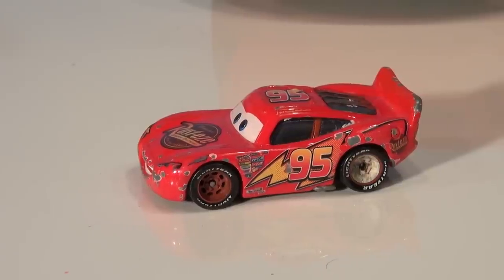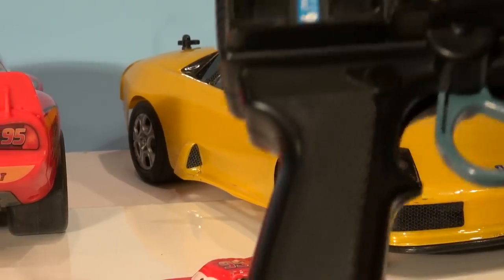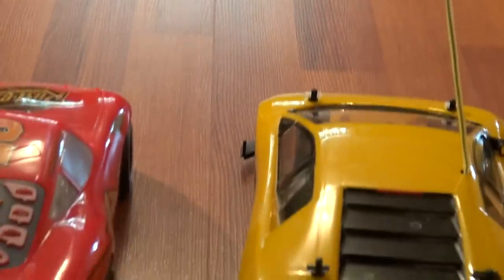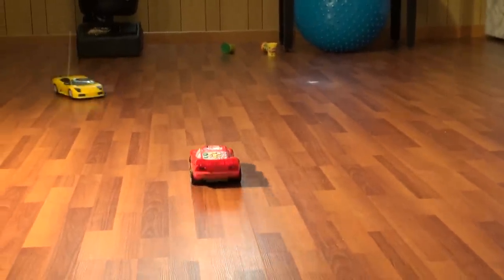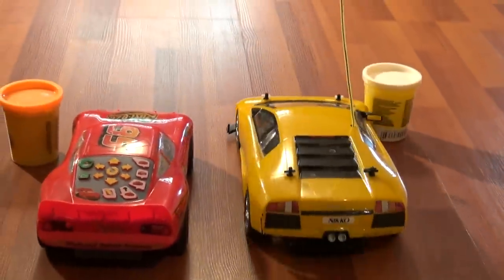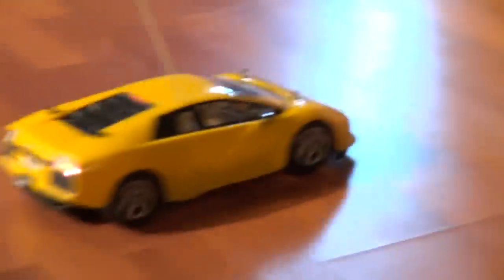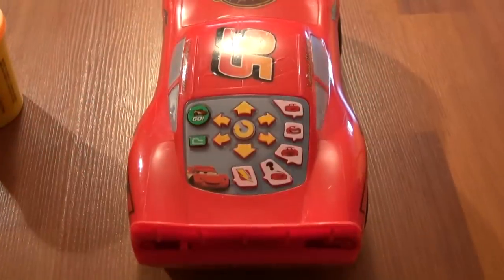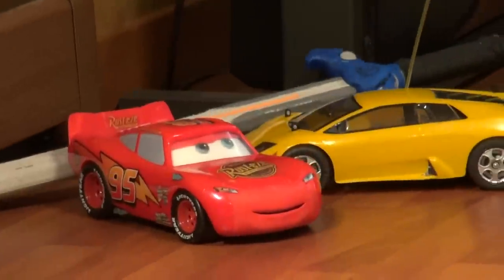Pixar Cars Fast Talkin' Lightning McQueen vs Remote Control Lamborghini Murcielago Race Cars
Pixar Cars and Thomas and Friends Fan presents Pixar Cars Fast Talkin' Lightning McQueen vs Remote Control Lamborghini Murcielago Race Cars. We took Fast talking Lightning McQueen and the r/c car and made a small race course using Play Doh cans to be the course, ans tried to race each other. My son was much better with the r/c Lamborghini Murcielago than I was with Lightning !
Our YouTube channel is called Pixar Cars and Thomas and Friends Fan, we have many videos and they are very child friendly. We have  Cookie Monster , Play Doh , Teletubby , Pixar Cars, Thomas and Friends, Kinder Eggs, Surprise Eggs, and Mario Brothers videos.  .

Play Doh is popular all over the world, and is often in many different languages, here are a few examples : Playdough, Play-Doh, plasticina, пластилин, modellera, пластилін, CrayolaClay, Plasticine, Plastilina, Plastiline, مادة لدائنية, 橡皮泥, 橡皮泥, pâte à modeler, プラスティシーン, and possibly a lot more.
If you click any of these links they will go to play lists and videos of some of our favorite videos.

Thomas and Friends in seen in many Countries and in many different languages:

Or Pixar Cars re-enactments with Mater, Doc, Sally and Radiator Springs Play set, including the V-8 Cafe , Ramones House of Body Art, and Lizzies Curio Shop, click this link:

Or even more Thomas the Train videos , with Diesel 10, and Harold the Helicopter , and Sir Topham Hatt, on the Isle of Sodor ,click this link :

In many of our other videos, we used the Cookie Monster to help us open the eggs, so you can click here to see other videos, of Cookie Monster, and Surprise Eggs.

To see my other Cookie Monster video where Cookie Monster is opening Kinder Egg Surprises , click this link :

Kinder eggs are popular everywhere, but they are not available everywhere in the USA , but here are some other languages for Kinder Surprise Eggs :Verrassingsei, Kinderschokolade, Kinderueberraschung, Kinderoverraskelse, Kinder Niespodzianka, Kinder-yllätys, Kinderägg, Kinder Meglepetés, Kinder Surpresa, & キンダーサプライズ, Kinder Sorpresa, Kinder Joy, Kinder Überraschung, Kinder Huevos, Kinder Ovo, Киндер Сюрприз, Kinderegg, Kinderüberraschung, thats a lot of languages..lol..